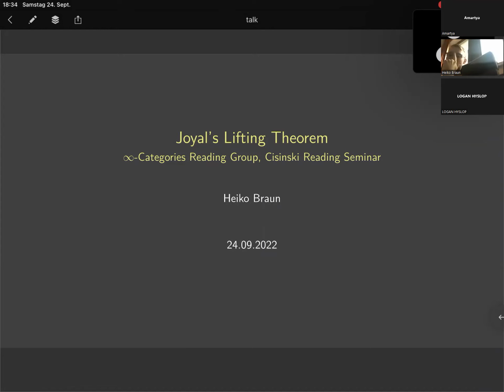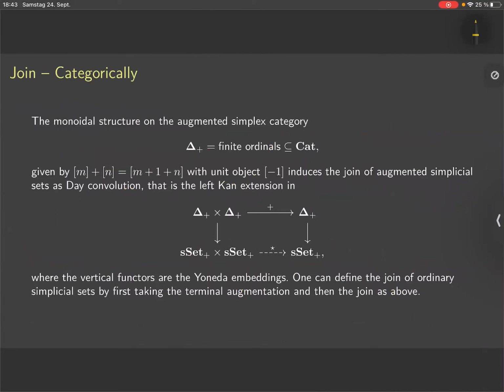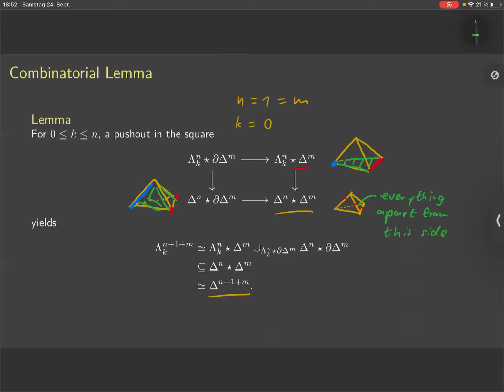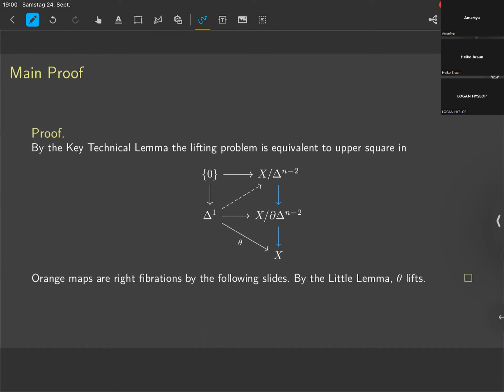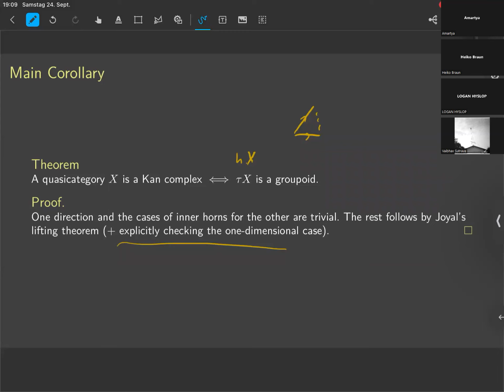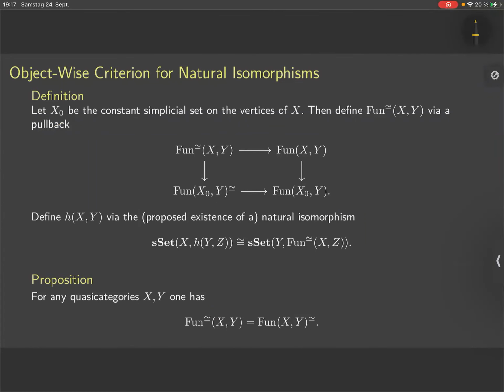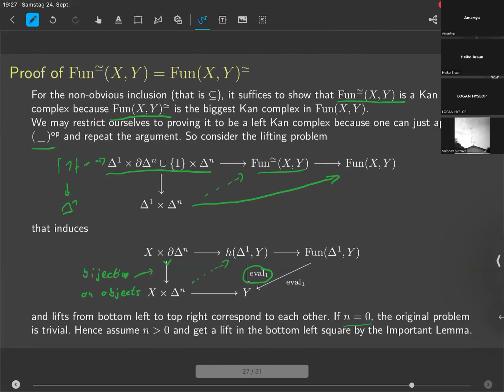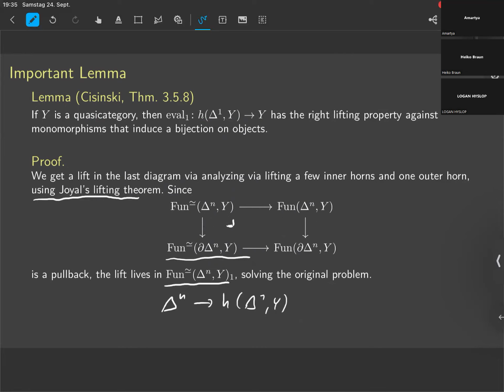Higher Categories reading group - talk 8 (09/24/22)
This is a reading group following the book "Higher Categories and Homotopical Algebra" by Denis-Charles Cisinski.

In this meeting, Heiko talked about Joyal's lifting theorem.